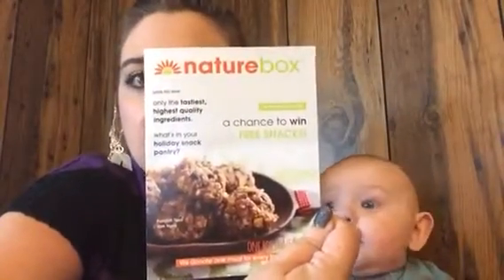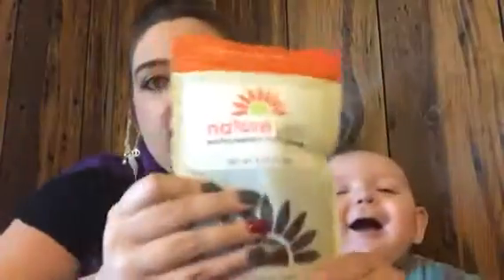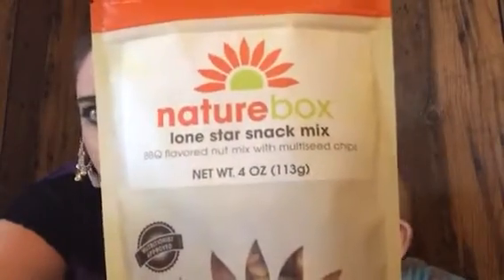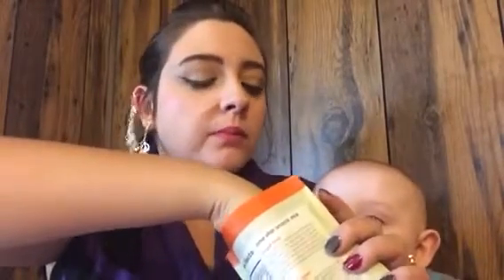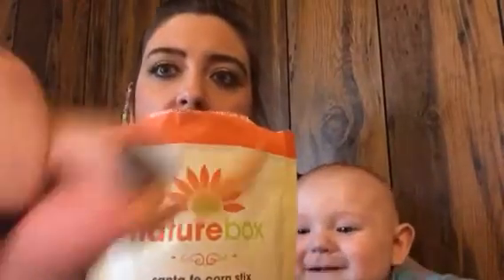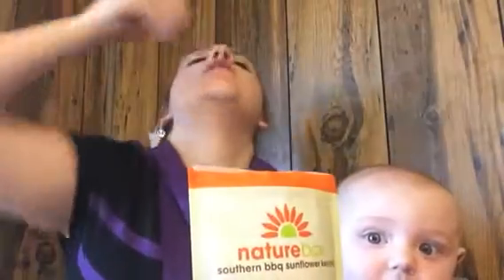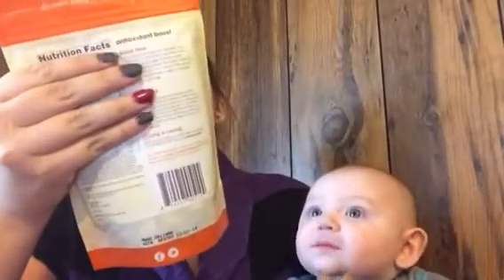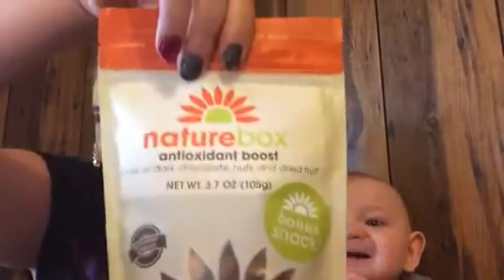Nature Box November 2014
Unboxing of my nature box for November!! It's a snack subscription box its $20 a month and I think it's well worth it!! Here is the link to sign up!!